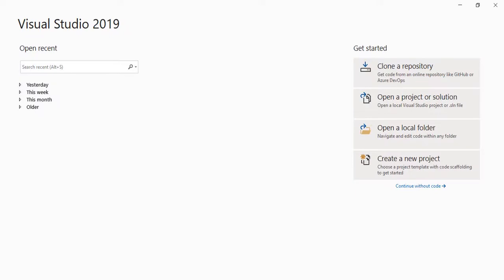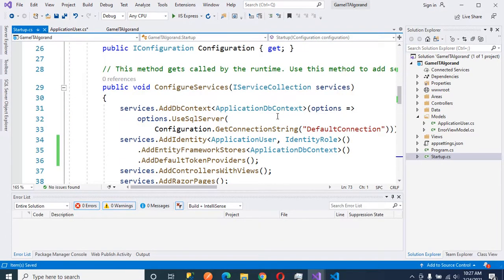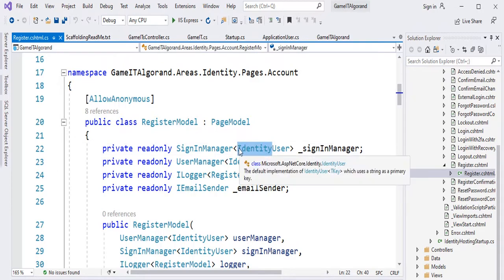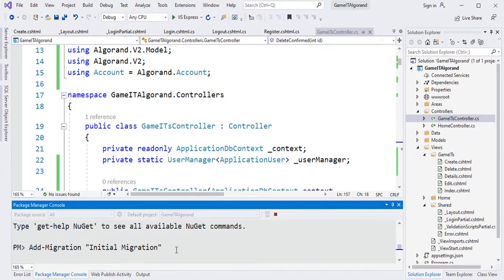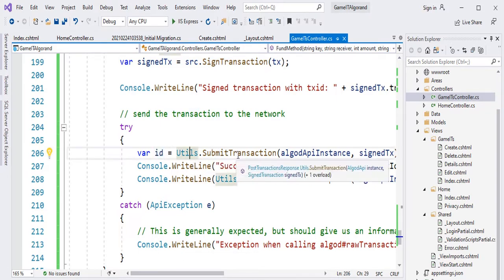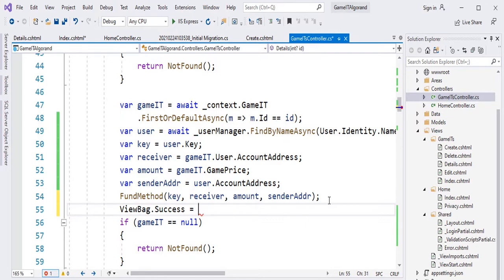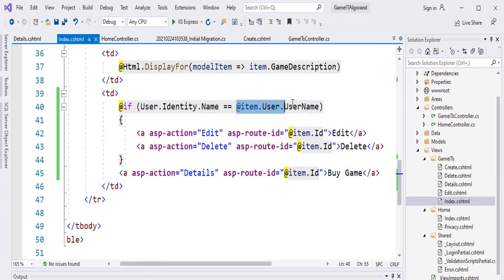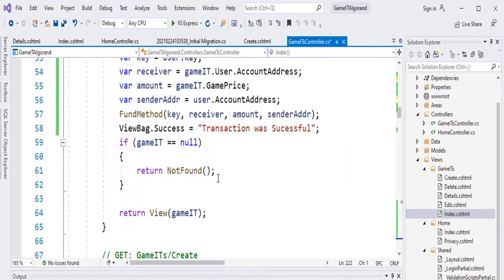Online Game Marketplace on the Algorand Network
A DApp build for buying and selling games on the Algorand Network. This was built using the .NET Core framework to enable users buy and sell games.